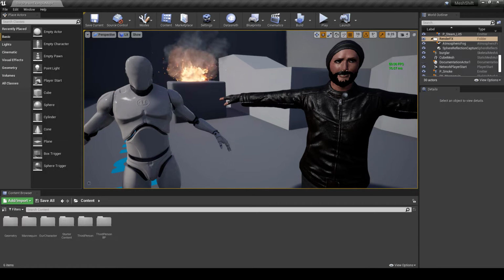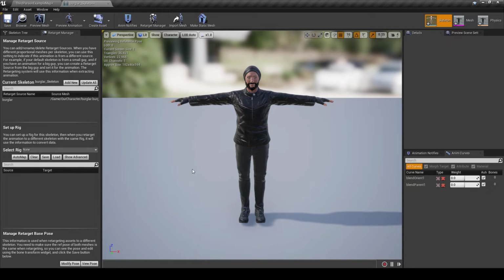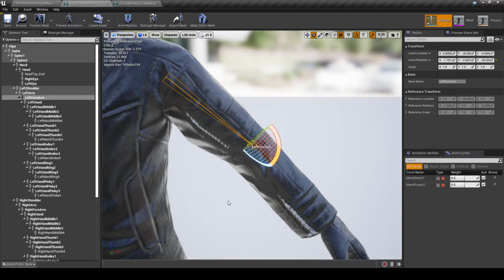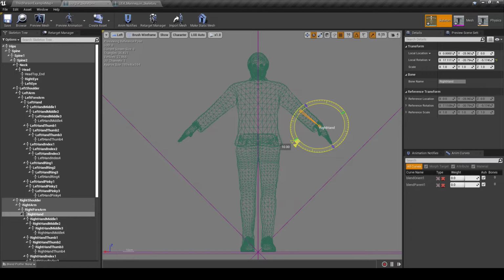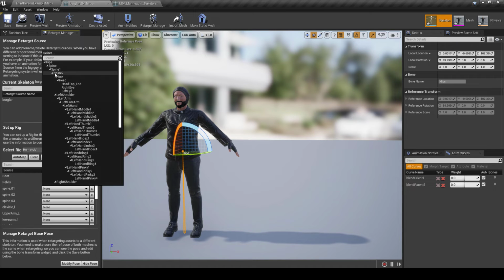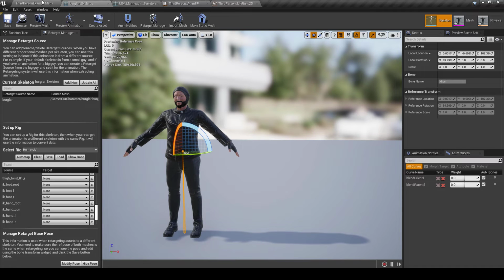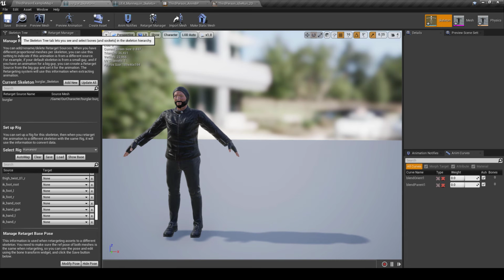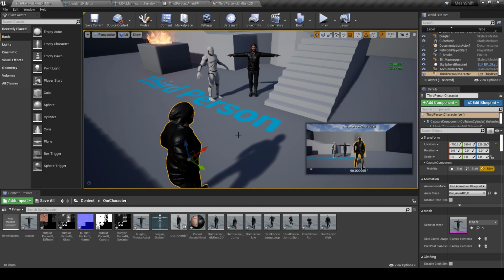UE4 Rig Transfer | Transfer Unreal Mannequin Animations on your Custom Character! - CGFamily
Rig Retarget from mixamo to Unreal engine Character mannequin

🛠️ **Tools Used**
- Autodesk Maya
- XGen / MASH / Bifrost
- Arnold Renderer